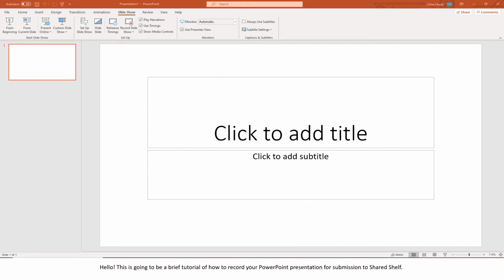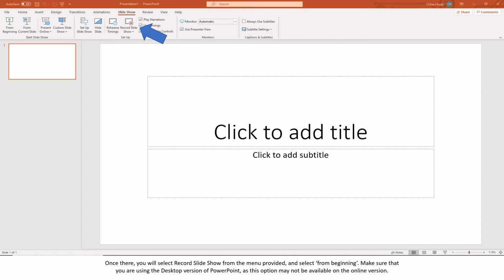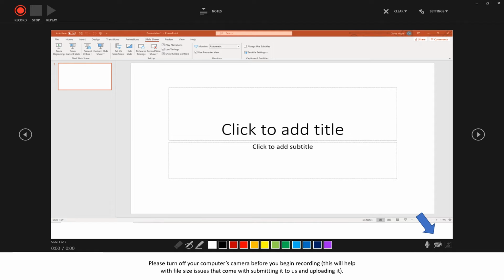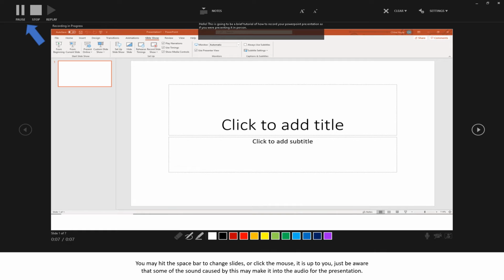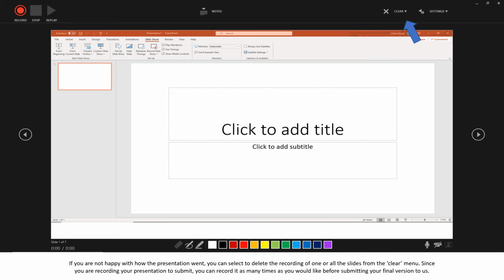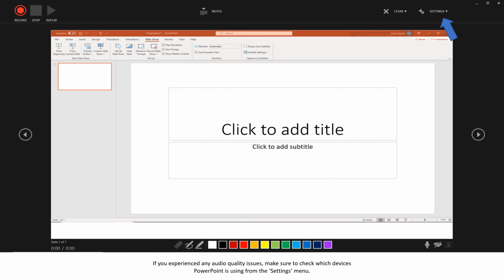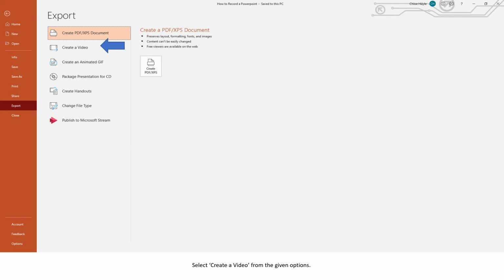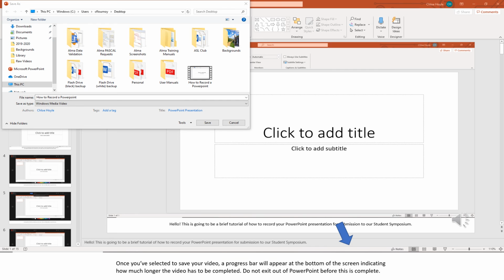How to Record a PowerPoint Presentation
This is a brief tutorial on how to record a PowerPoint presentation, either for submission for our Student Symposium or for uploading to Shared Shelf